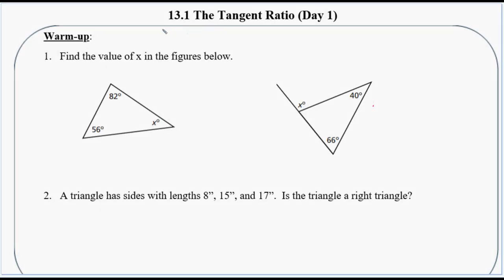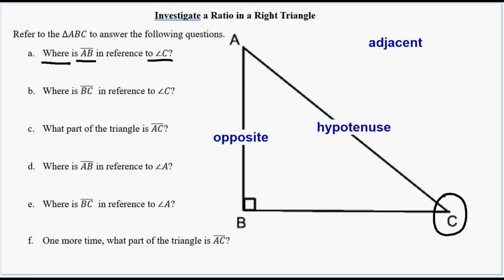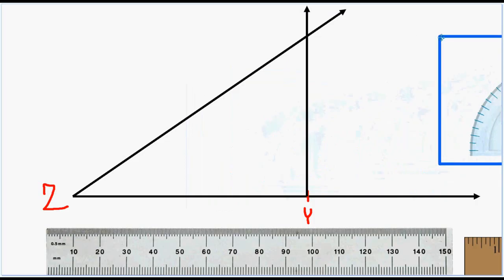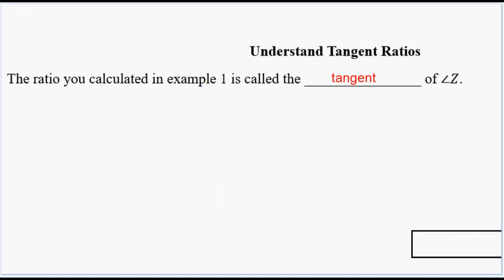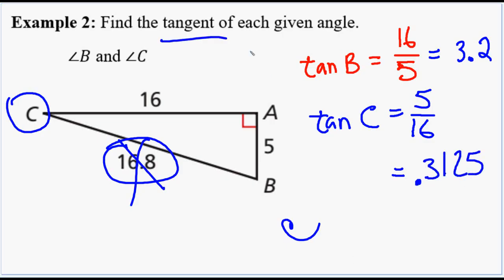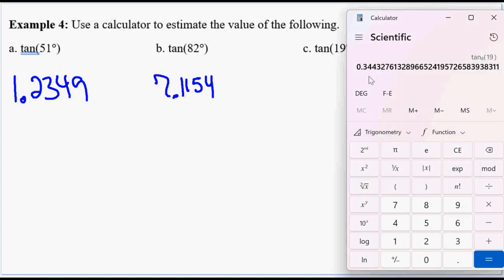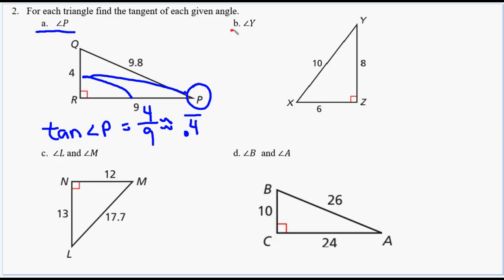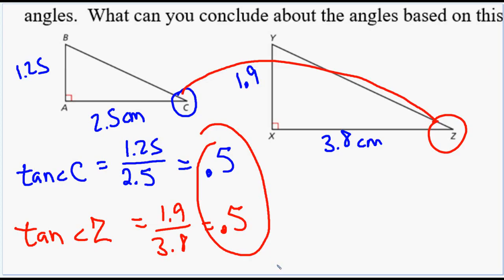13-1 The Tangent Ratio day 1